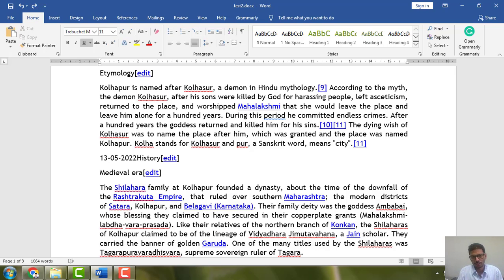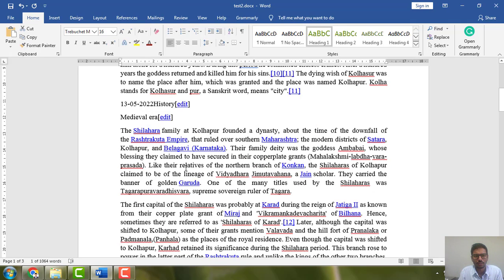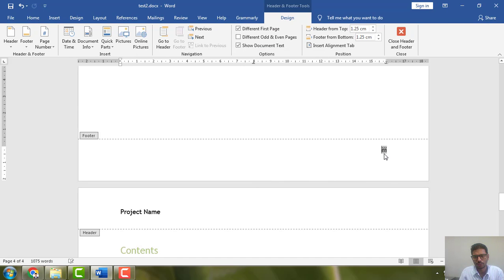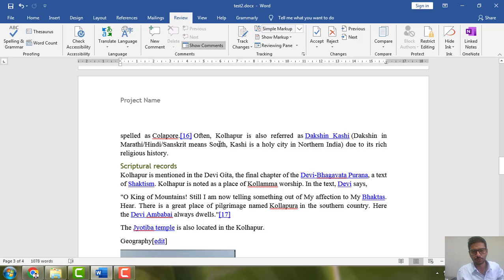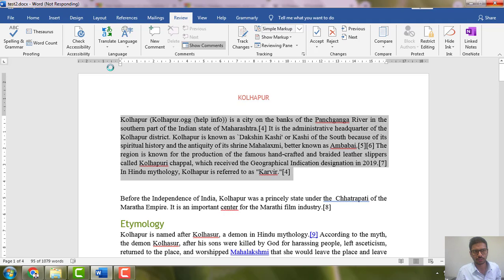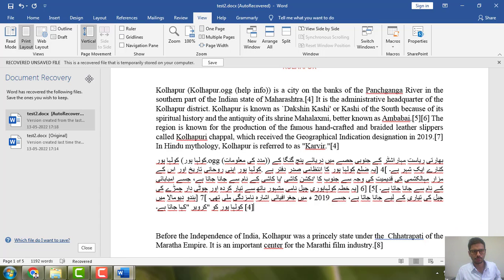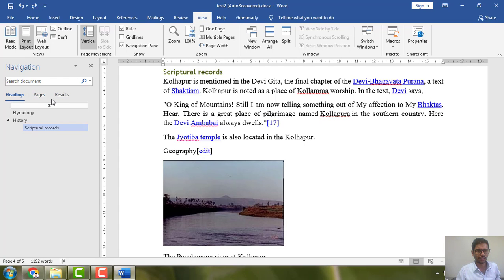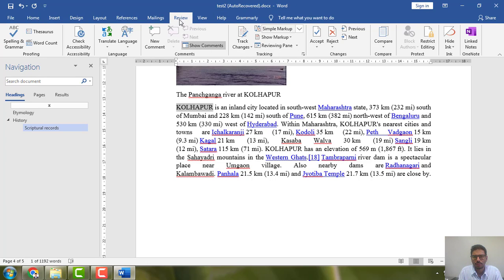MS Word Tutorial 4 Table of Contents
Video 4 Table of Content and Translation